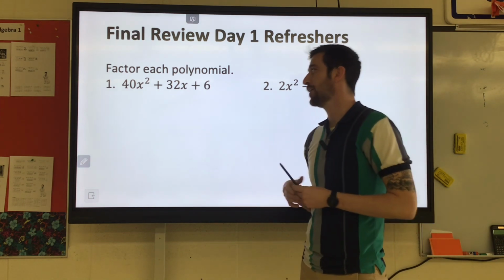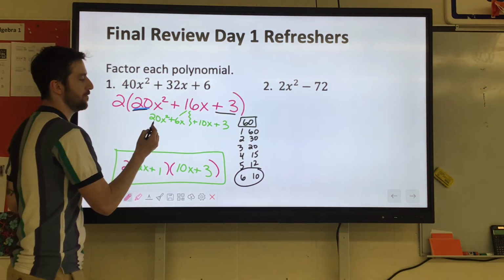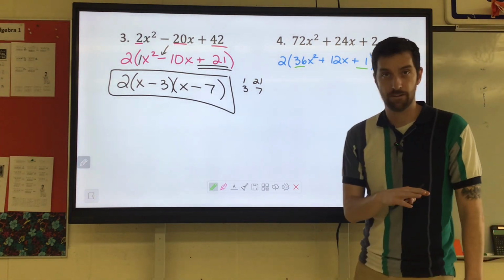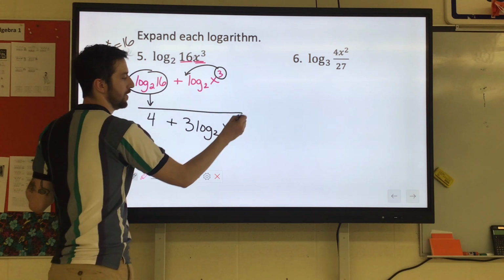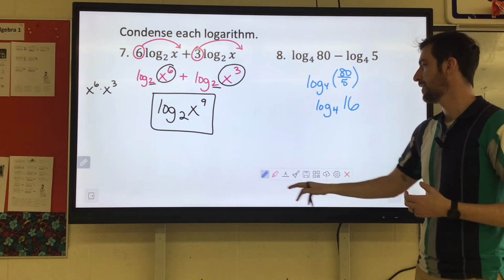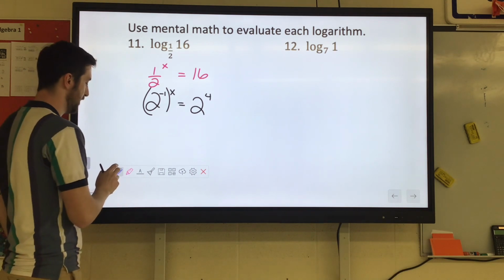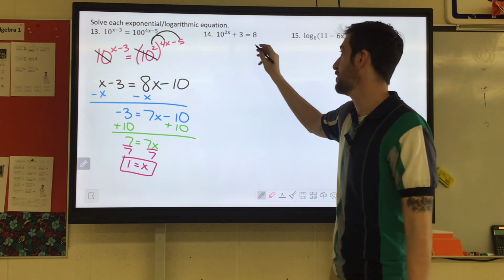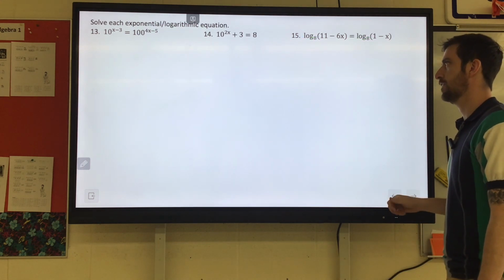A2 Final Refreshers 1